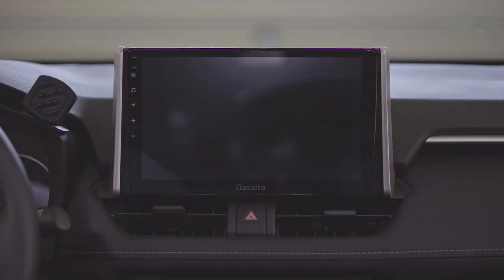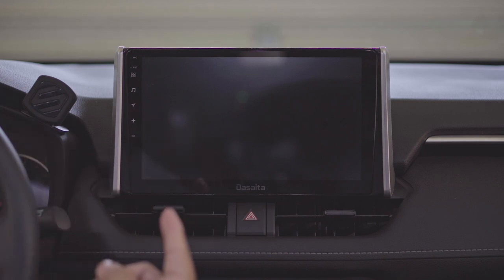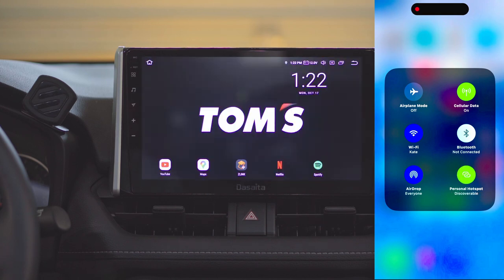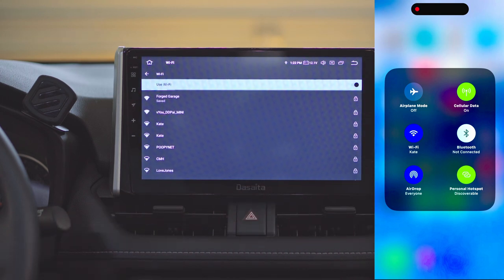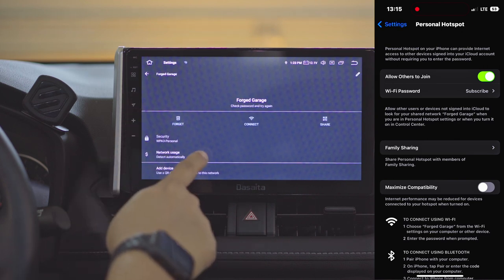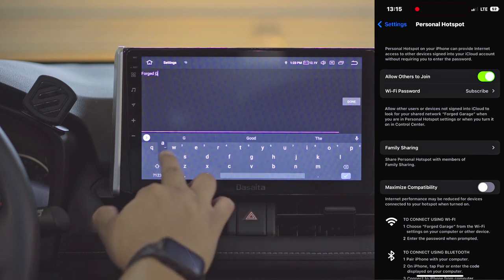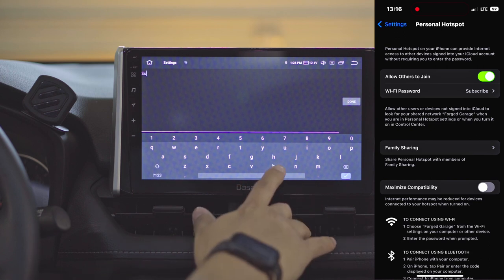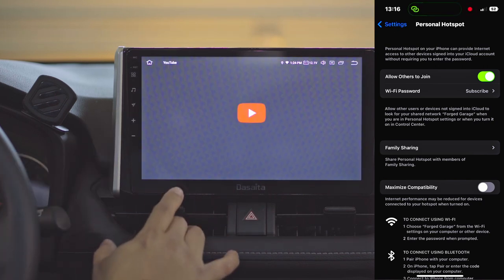Dasaita Android Headunit iPhone Mobile Hotspot Fix | 2021 Toyota RAV4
hi friends, this video is long overdue, when I first used my Dasaita Headunit, the wifi did not connect to my iPhone's Pesonal Hotspot, and by trying multiple troubleshooting, I found the solution, root cause of this problem is the iPhone's default network security is WPA-3 Personal since iOS13, and the  Dasaita Headunit only supports WPA-2 Personal.
i hope you fine this video helpful.

Android Headunit

Fitcamx Dash Cam
Baja Designs Squadron Sport
Trigger Controller 4 Plus
BoltGuard Anti-Theft Tamperproof Nuts
Automatic Start/Stop Engine System Cancel Device Cable